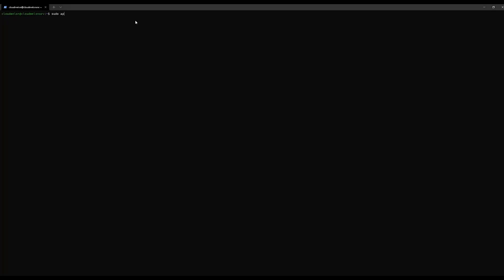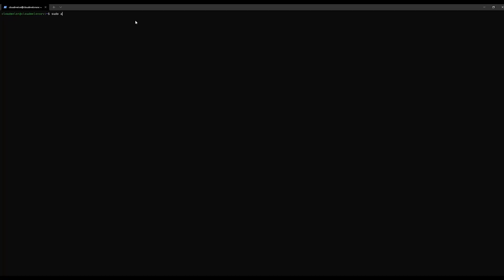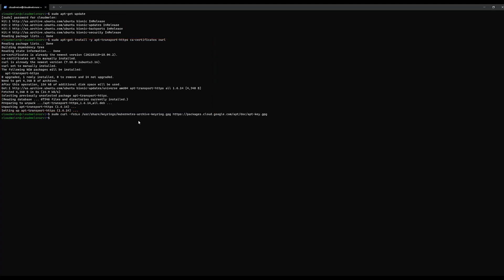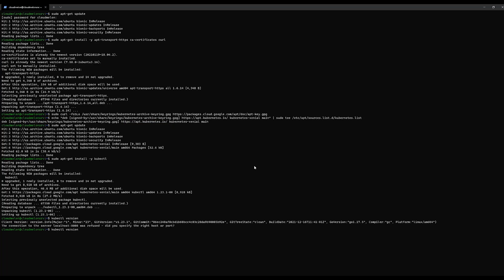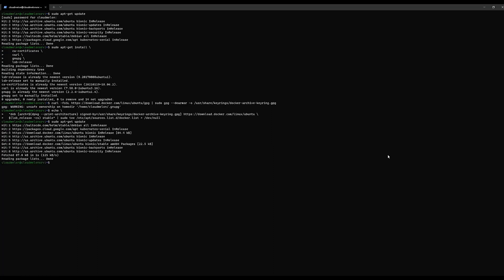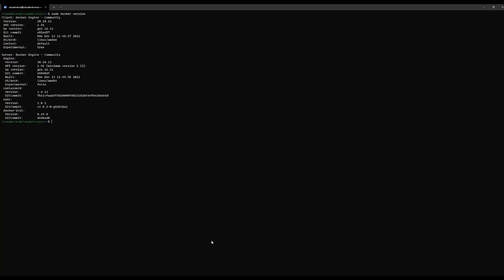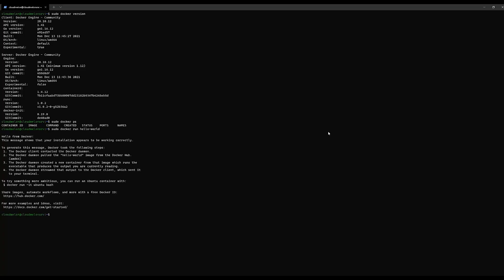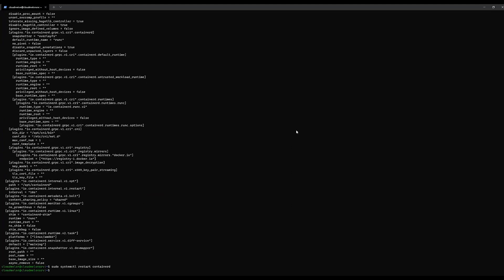Kubernetes on M5 Macbooks - The Fastest Setup Yet!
Set up Kubernetes on your Apple Silicon MacBook including M3, M4, M5 the easy way! 🚀 Learn how to install Docker, containerd, and kubectl on Ubuntu ARM64 using VMware Fusion. Perfect for beginners ready to run clusters locally and master cloud-native workflows

Chapters
00:00 Opening
00:25 install kubectl
01:08 install Docker
02:22 configure contained

After watching this, you have set up the groundwork for spinning up a new local Kubernetes cluster
Check out Kubernetes in 30 days playlist to learn more about Kubernetes!

To know how to play VMs on Apple silicon MacBooks with VMWare Fusion for FREE !